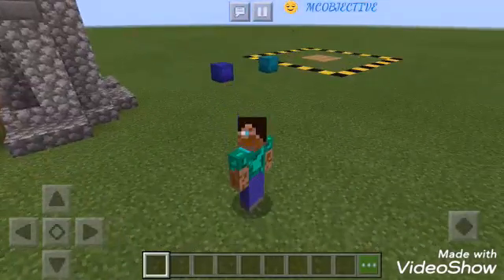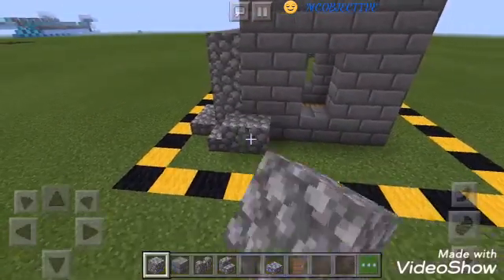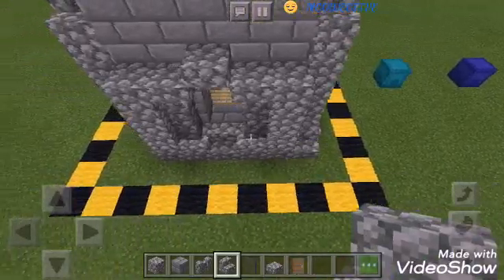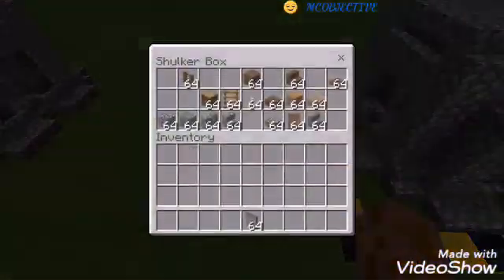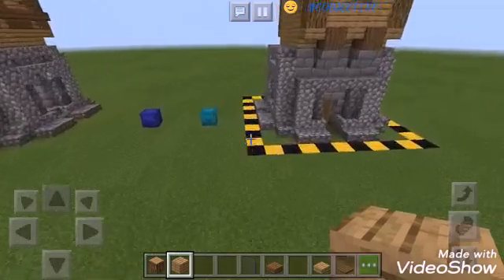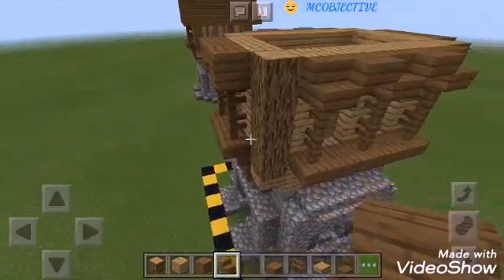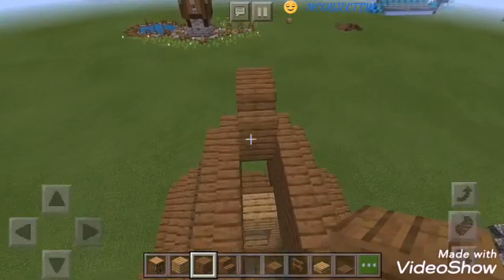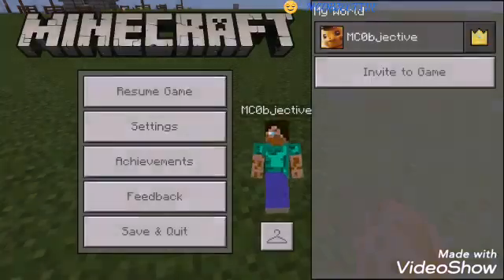How To Build A "3x3" Medieval Style House - Minecraft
Hey what is up my peeps we are back with a new video type and this will become a kind of series but not actually it's just me showing off my builds I think look cool and within theme of what I want to do. I made mistakes in both recording and voice over, I'm human so it's natural. Apologies for the ending, my video editor doesn't give my the correct end time and it seems inconsistent on how long it takes off the end.

I will work towards fixing it and getting better recording quality in the future

Song: New York Love
In App Song -VideoShow-

Recorded with AZ Screen Recorder
Edited With VideoShow